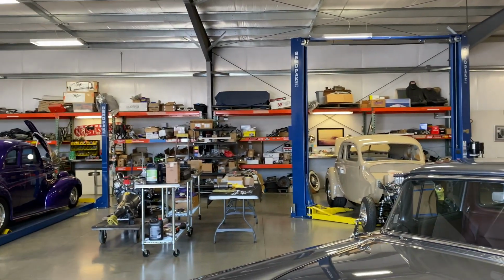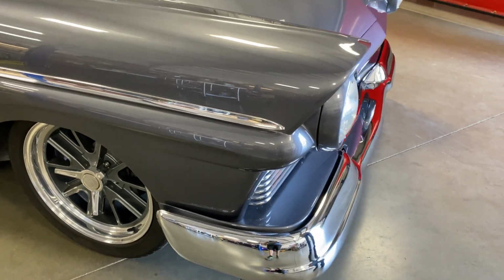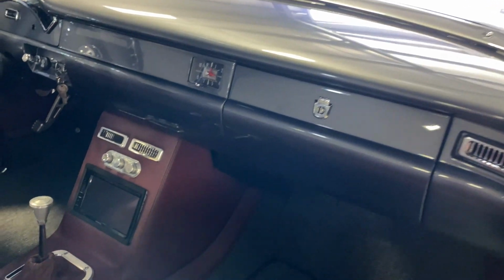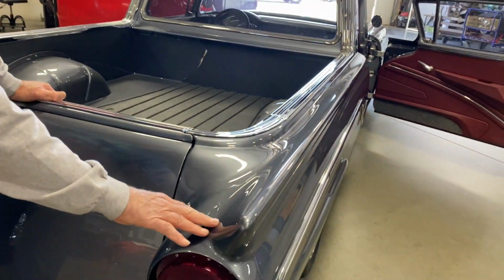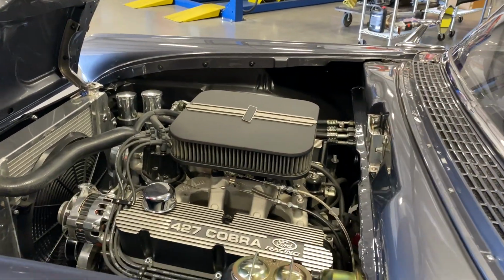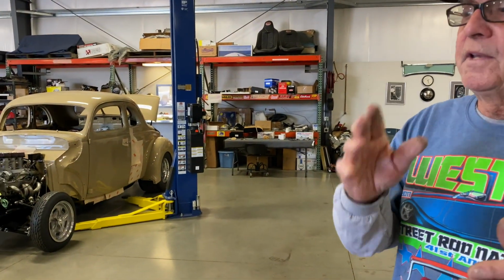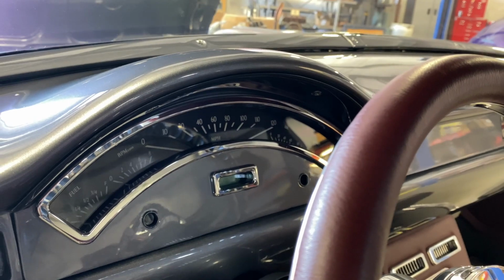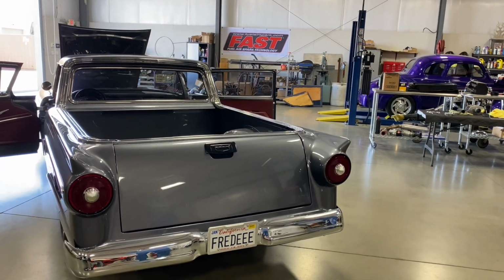Amazing 1957 Ranchero built in Bakersfield, California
Bakersfield has a lot of hot rods.  This 1957 Rancher, built by George Anderson and painted by H&S Body is over the top.  If you like classic cars, you'll be impressed with the workmanship on this build.  The main competition for the Ranchero was the El Camino.  Both were hybrid cars with truck beds.